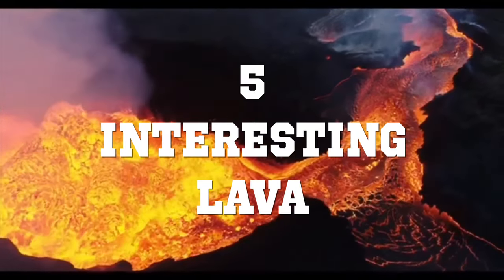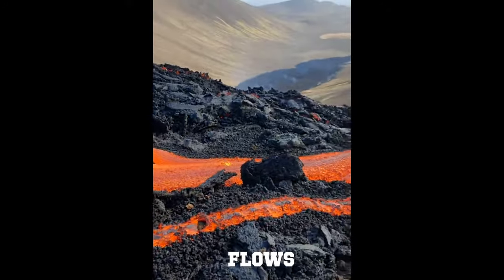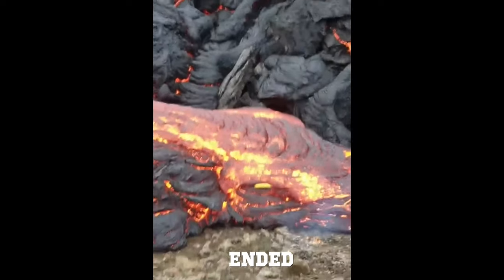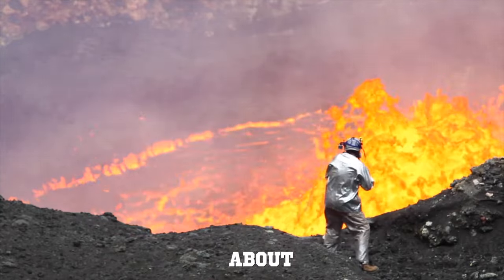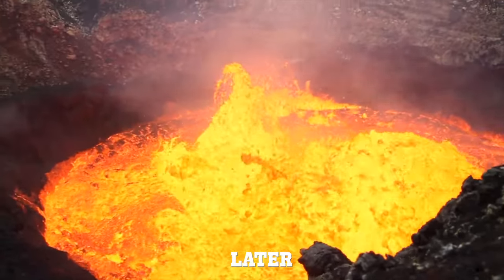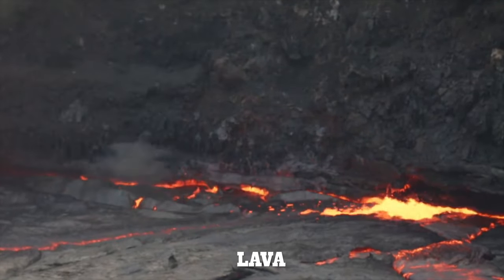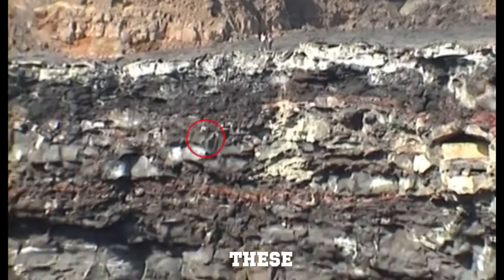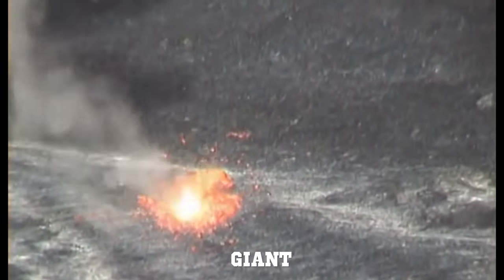Throwing A Huge Rock Into A Volcano And It EXPLODES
Crazy Lava Experiment (It Went Wrong)

This video includes a variety of interesting lava videos. This video will teach you a little bit about lava and volcanos. Please sit back and relax while you watch.

November by Limujii

No one was hurt in this video.

This video includes: lava, magma, erta ale, eruption, explosion, Explosive Material (Film Subject), Lava Lake (Extraterrestrial Location), Water (Chemical Compound), ethiopia, volcano, Lake (Geographical Feature Category), Volcano (Geographical Feature Category), obsidian, Minecraft, real Minecraft, what if, what happens if, science documentary, what if scenario, scientific answers to hypothetical questions, crazy questions in science, what if we filled volcanoes with trash, best way to distroy trash, waste management, lava lake, why can't we burn trash, dump trash into volcanoes, throwing stuff into volcano, active volcanoes 2019, shield volcano, stratovolcanoes, waste disposal minecraft, minecraft volcano, Why Don't We Throw Trash in Volcanoes?, trash volcano, Volcano, Lava Lake, Lava, Erta Ale, Eruption, Incineration, explosion, magma, Ethiopia, Danakil Depression, satisfying lava, lava compilation, lava video, hot lava, lava relaxing video, lava vine, lava vidoes, compliation, vine, redboxmedia, omg satisfaying, future vines, throwing rock into volcano, throw stone in volcano